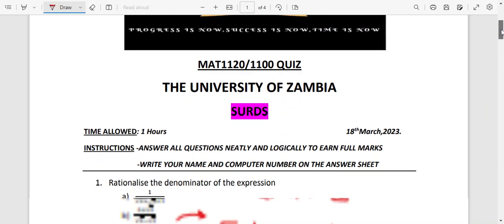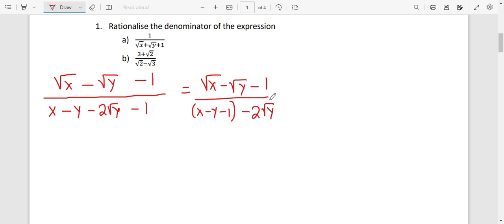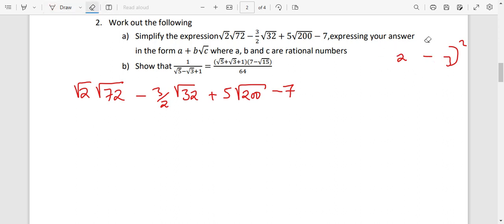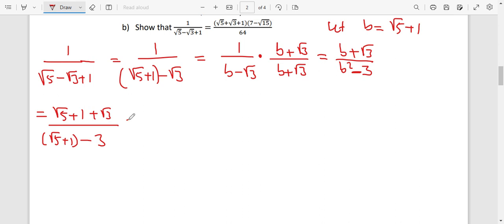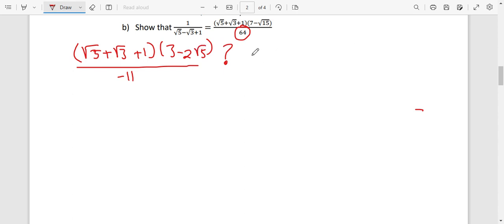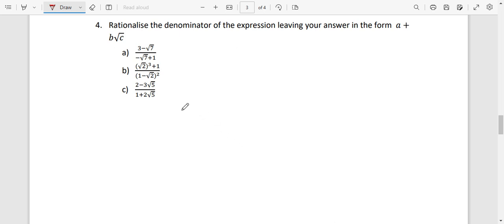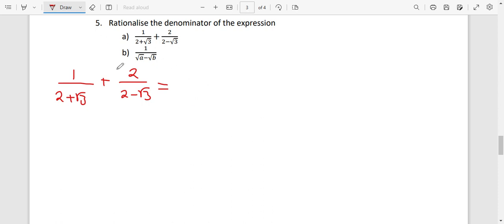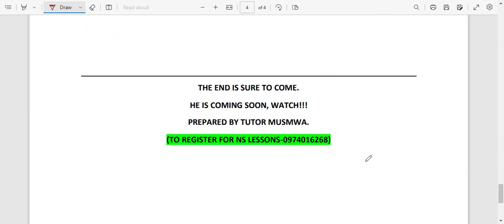SURDS EXAM QUESTIONS